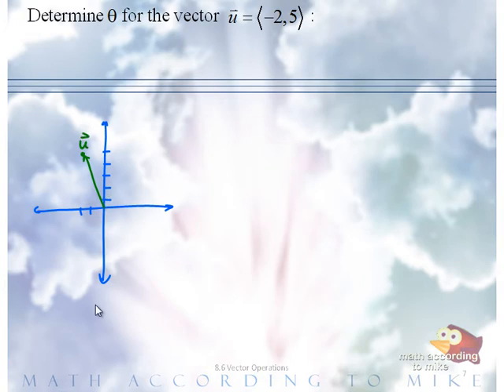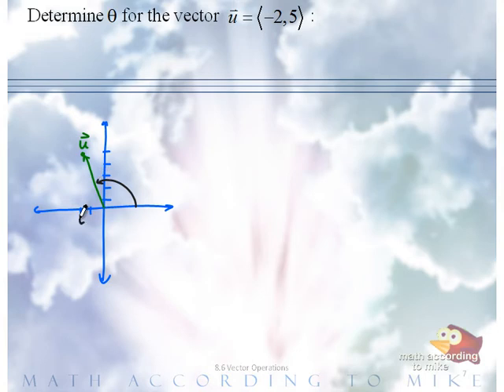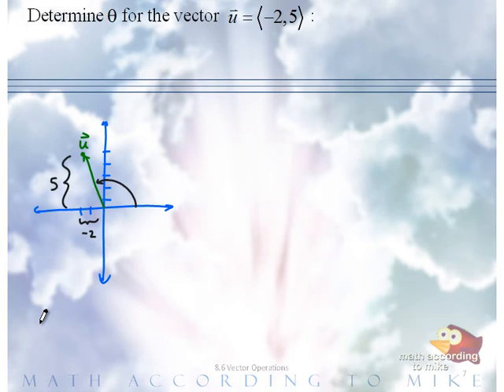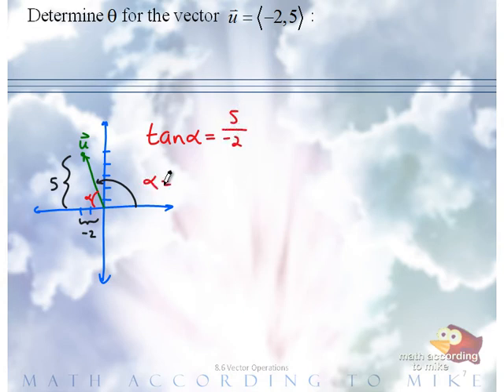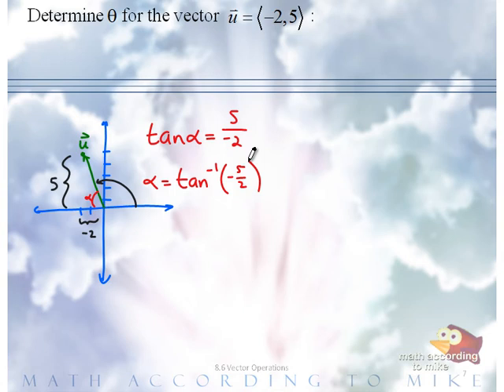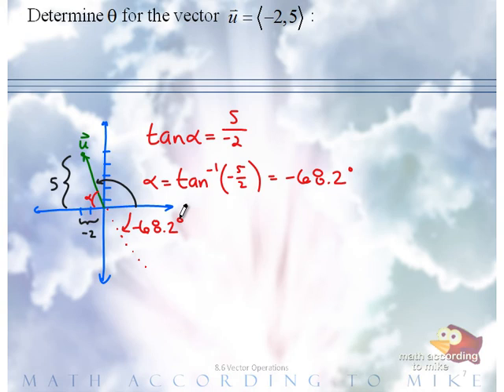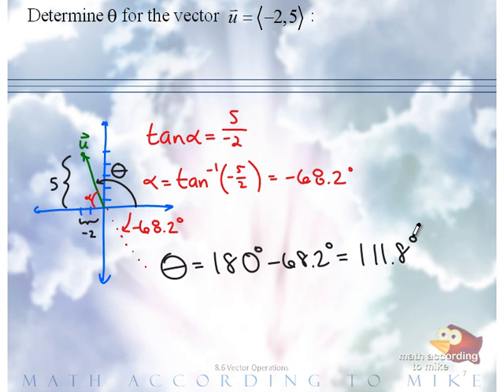Determining the Angle for a Given Vector